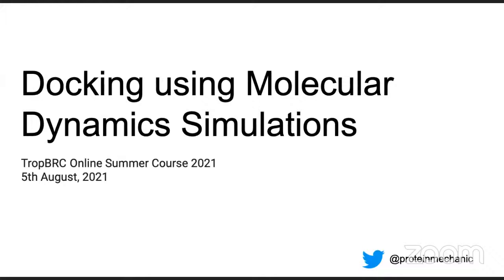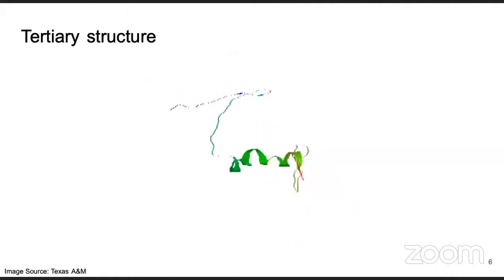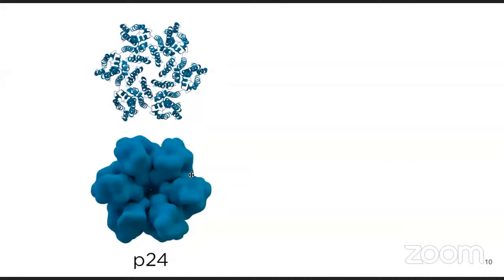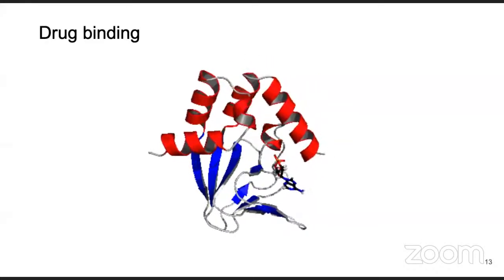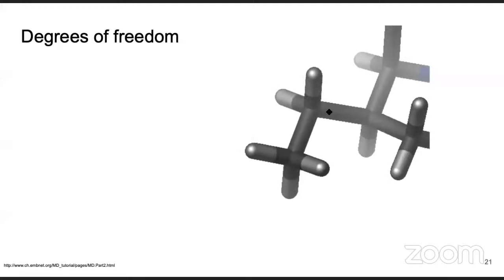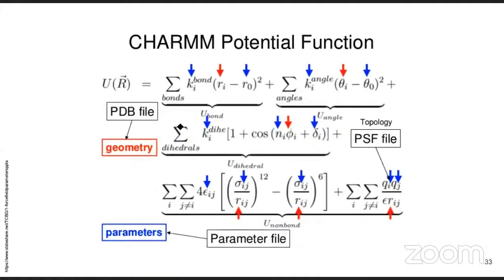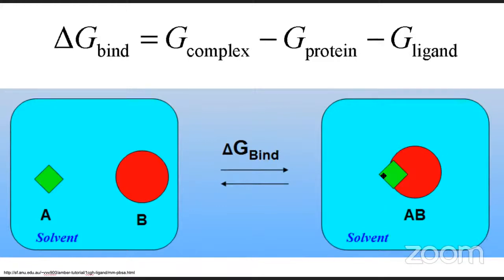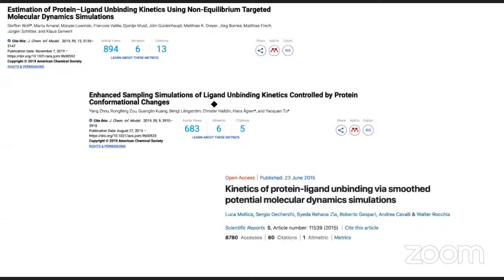TropBRC Online Summer Course 2021